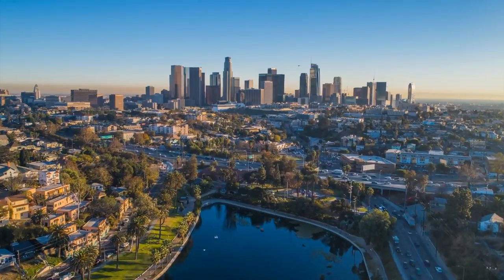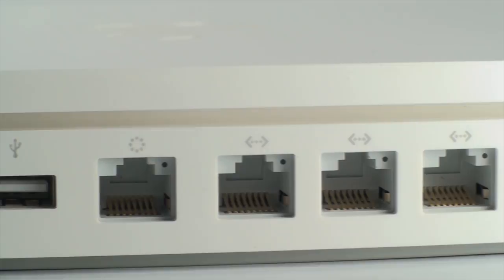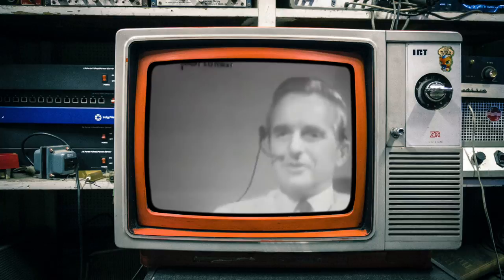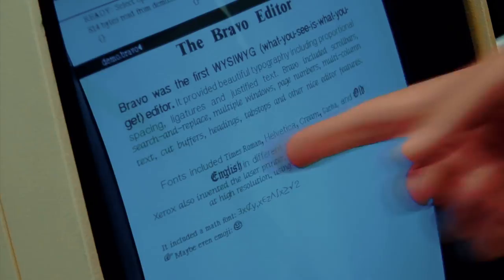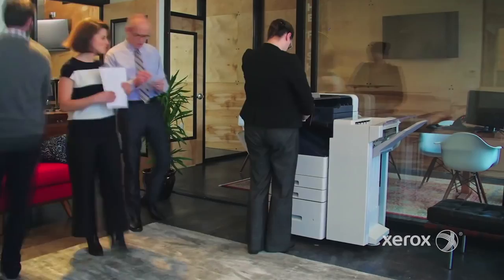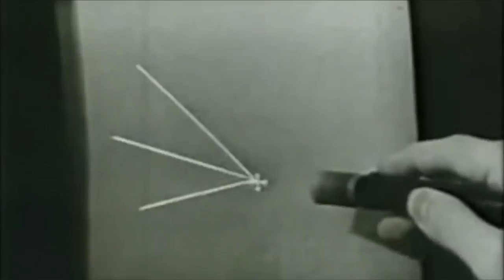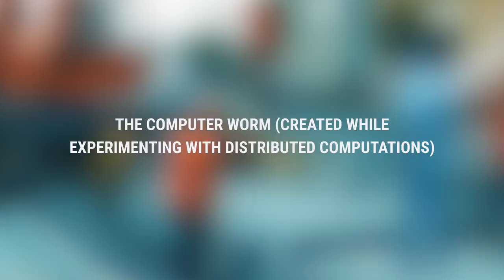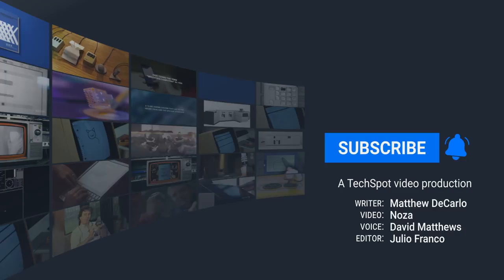Xerox PARC: The minds behind the GUI, Ethernet, Laser Printing, and Much More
Xerox's PARC was launched in 1970 and was destined to play an instrumental role in the engineering of the modern computer: the graphical user interface, ethernet, laser printing, the mouse, among others.

-- Video Index
0:00 - Introduction
1:21 - Ethernet and Internetworking
2:28 - Ball and Optical Mouse
3:33 - GUI and WYSIWYG
4:42 - First Laser Printer
5:56 - The Personal Computer
7:03 - Thinking Beyond the PC
8:11 - Other Advancements
8:56 - Xerox PARC Today

-- About TechSpot
For over two decades, TechSpot has remained an influential voice in PC technology. We deliver tech news and analysis to an audience of power users, tech enthusiasts, and PC gamers who crave for technical depth.

--- Credits
Writer: Matthew DeCarlo
Video: Noza
Voice: David Matthews
Editor: Julio Franco